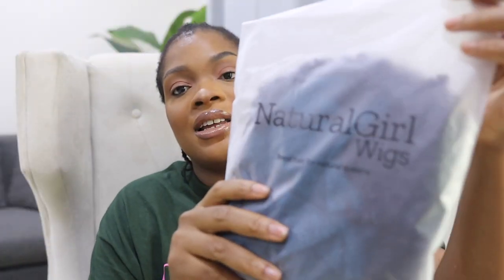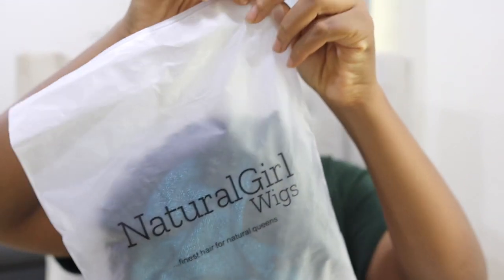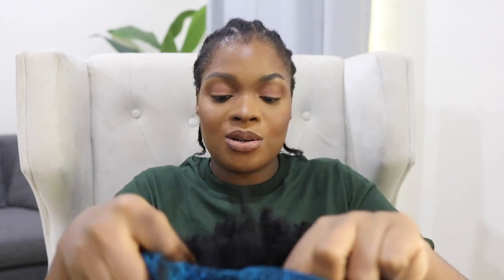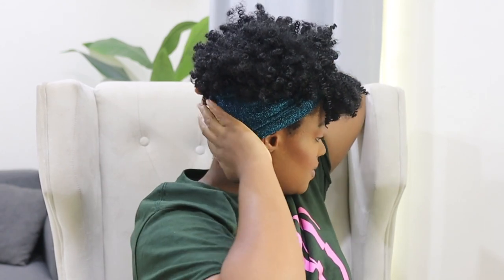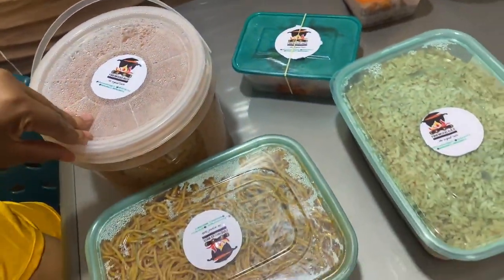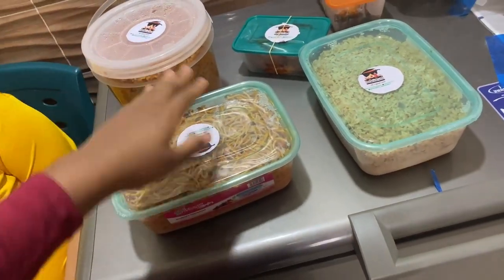My Husband Surprised Me For My Birthday